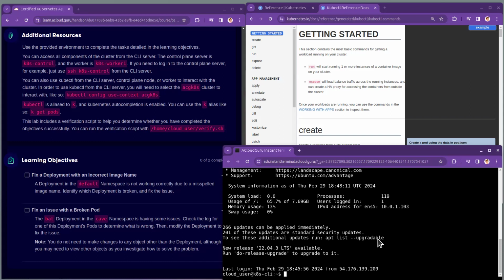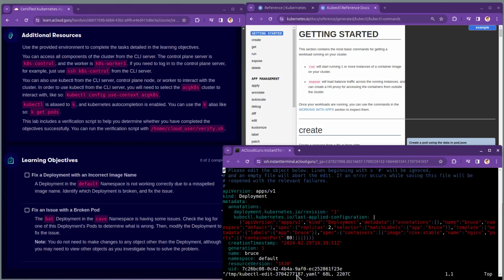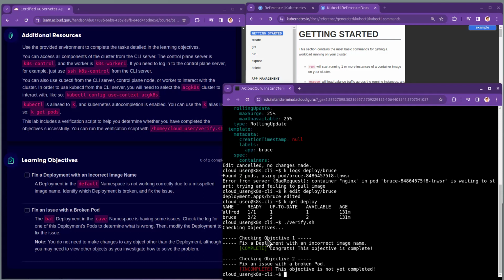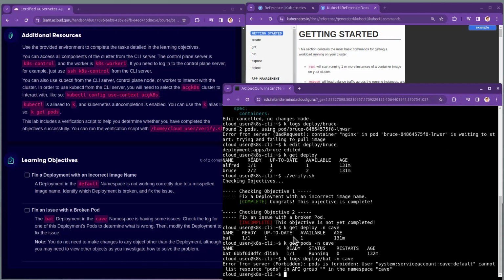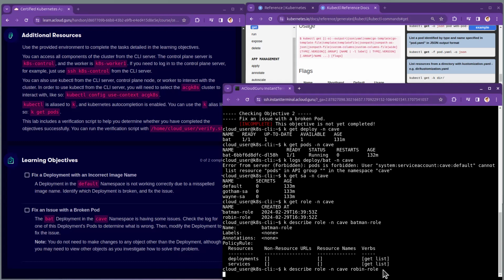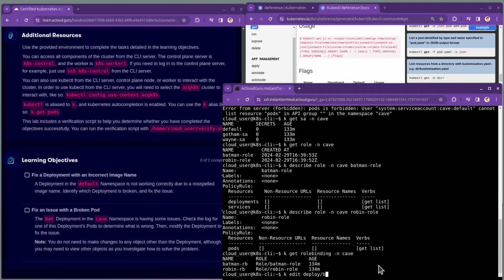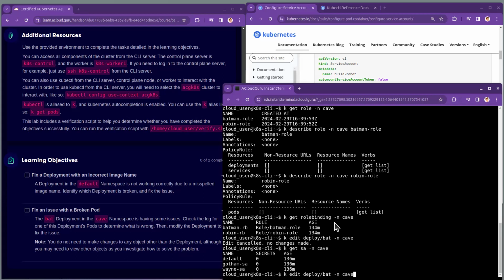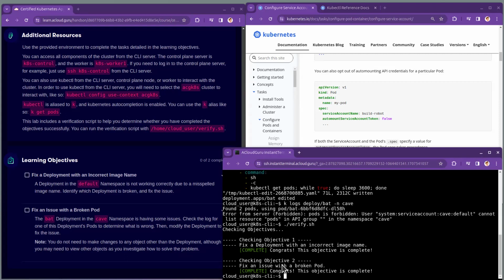[CKAD Cert] Practice question 1